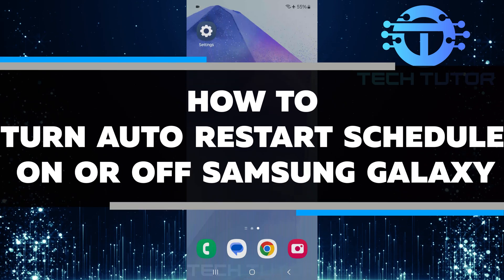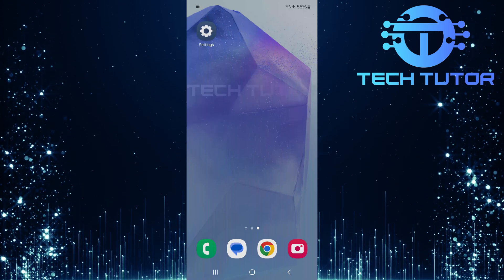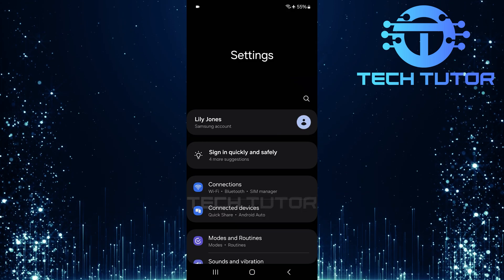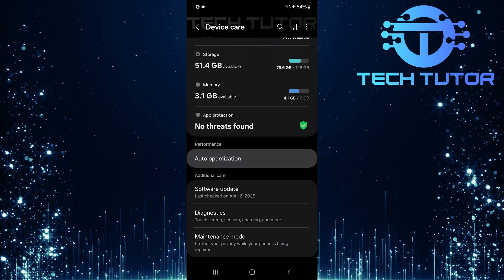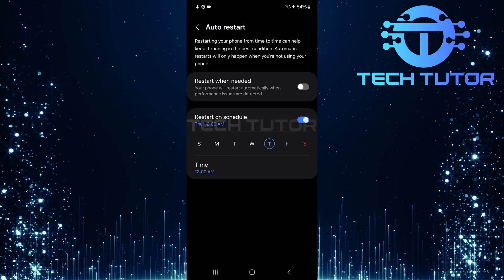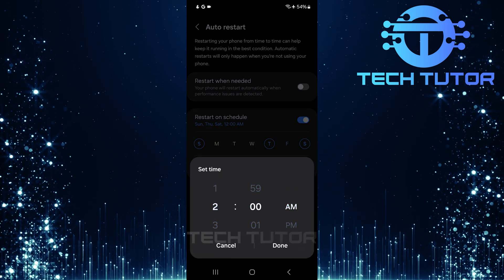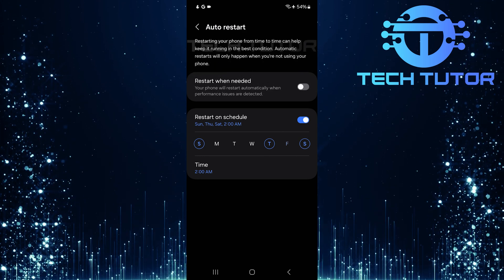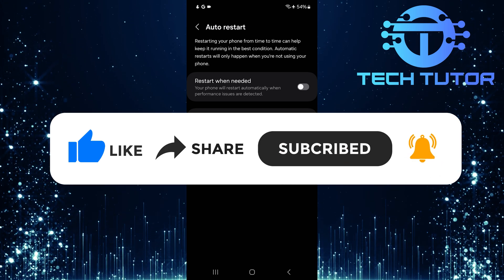How To Turn Auto Restart Schedule On Or Off Samsung Galaxy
In this video, we will show you how to turn the auto restart schedule on or off for your Samsung Galaxy phone. Auto restart is a useful feature that helps keep your phone running smoothly. It allows your device to restart automatically at a set time. This can help free up memory and improve performance.